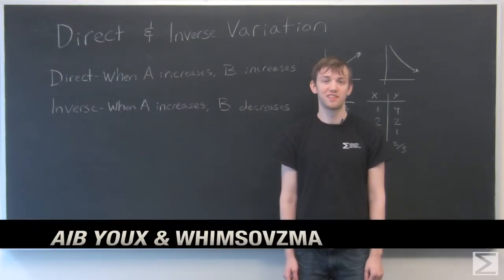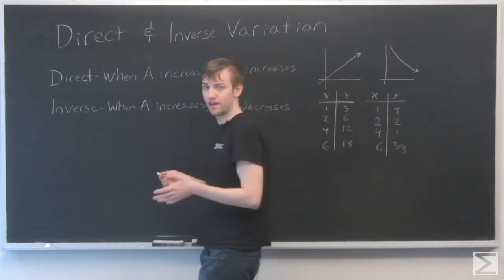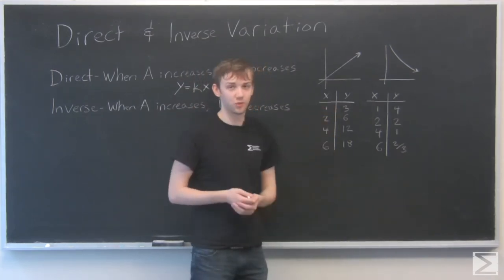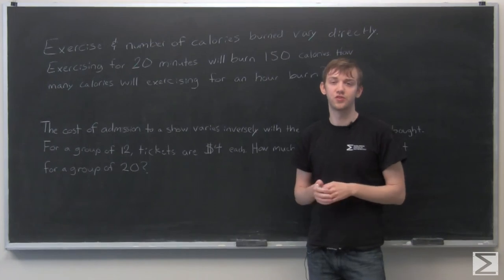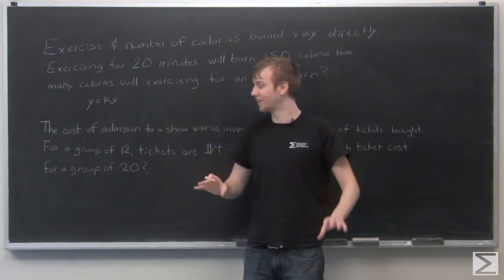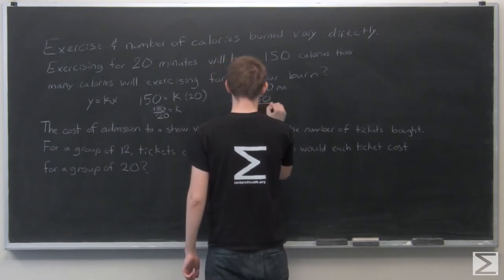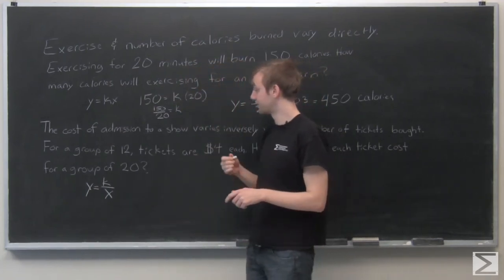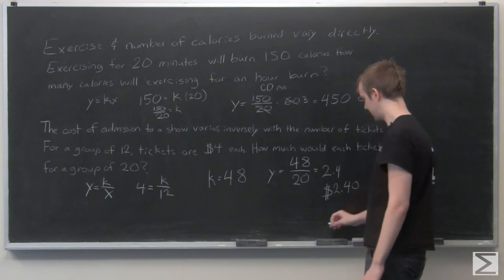SAT Tips & Techniques: Direct & Inverse Variation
Having trouble studying for the SAT? This SAT tips & techniques video tackles problems having to do with direct and inverse variation.